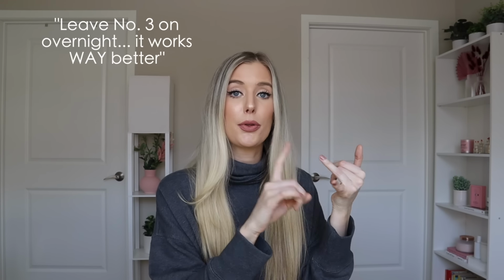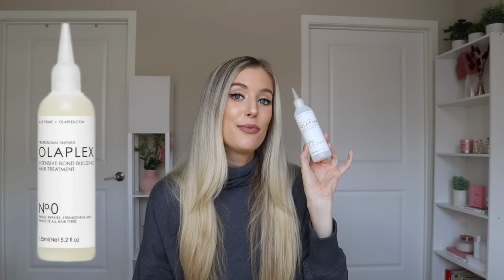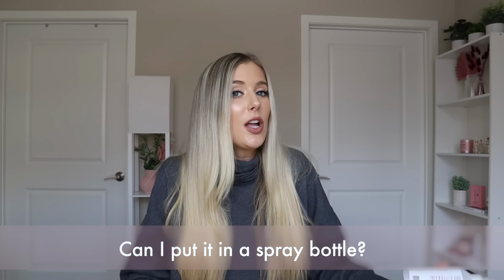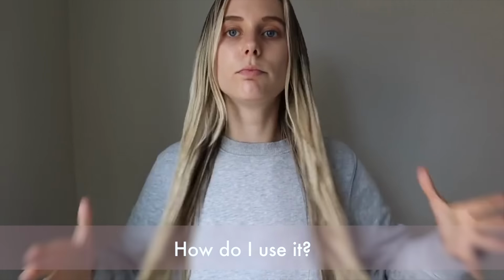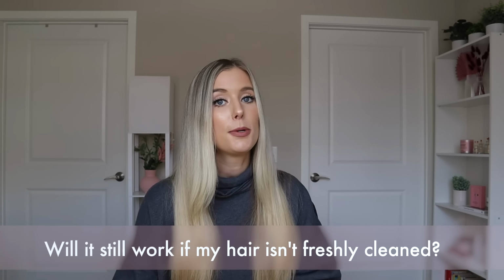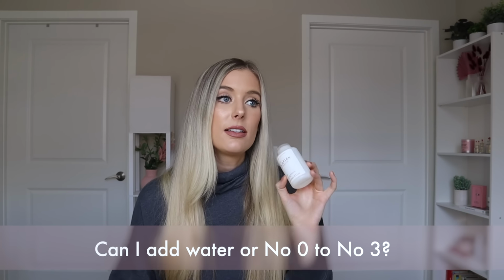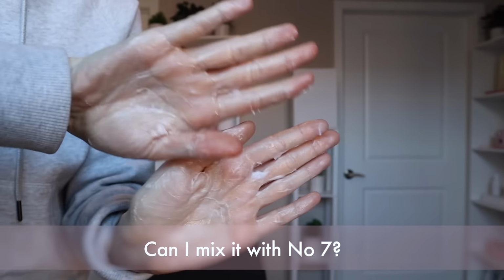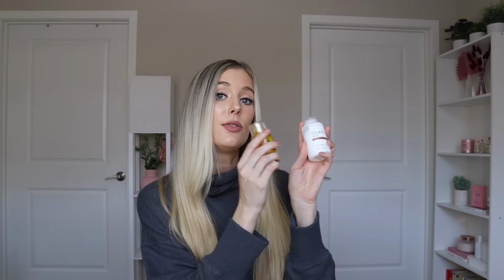How to Use Olaplex For the Best Hair Growth Results | Olaplex No 0, Olaplex No 3, Olaplex No 6 & 7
✖ TIME STAMPS:
00:00 Intro
2:35 Olaplex No 0 FAQ
5:03 Olaplex No 3 FAQ
8:57 Olaplex No 6 FAQ
11:17 Olaplex No 7 FAQ

How to Use Olaplex For the Best Hair Growth Results | Olaplex No 0, Olaplex No 3, Olaplex No 6, Olaplex No 7

I have been seeing so many Olaplex hacks popping up lately. Like applying Olaplex No 0 in a spray bottle and sleeping in Olaplex No 3 overnight. So I decided to reach out to Olaplex to get definitive answers on these questions and learn how to use Olaplex in the most effective way for damaged hair growth. This will be helpful to anyone looking to use Olaplex to fix hair damage like heat damage and bleach damage, prevent hair breakage & grow healthy hair that is longer and stronger.